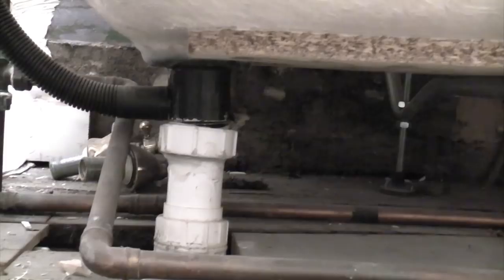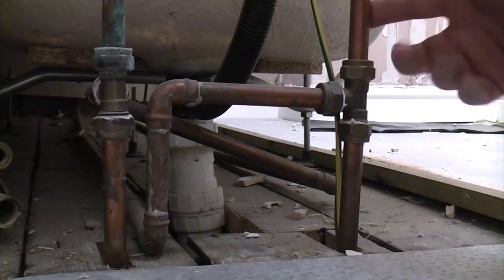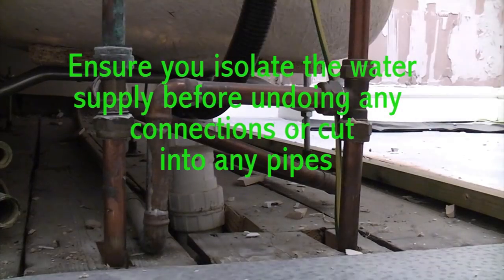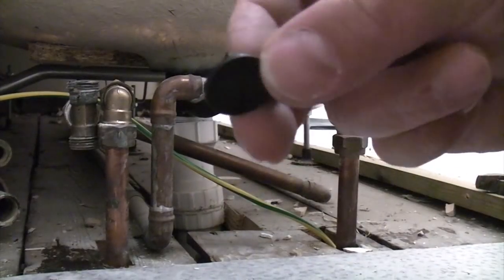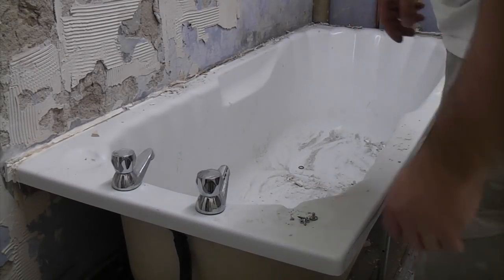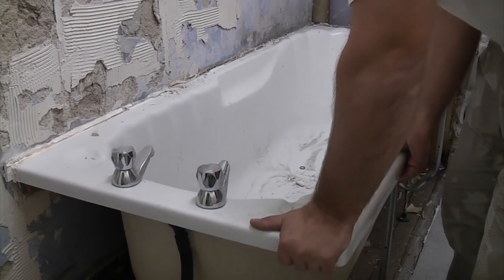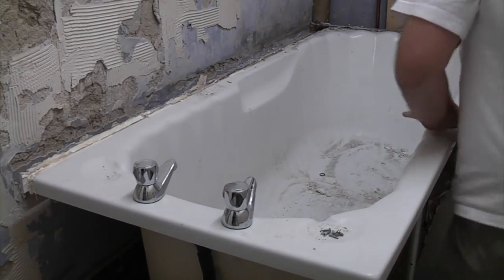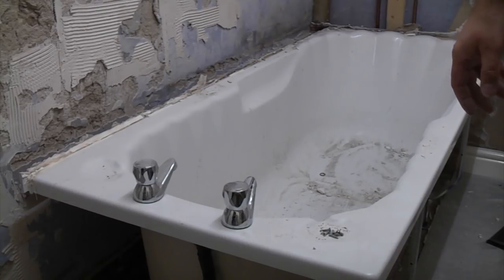How to remove a bath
This video shows how to remove a bath. Once the tiling has been completed a new bath will be fitted.